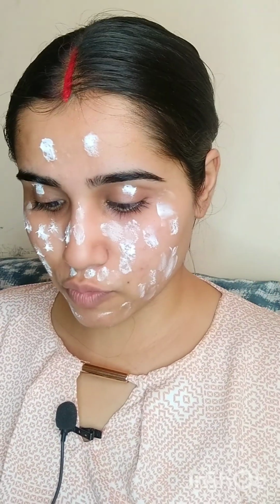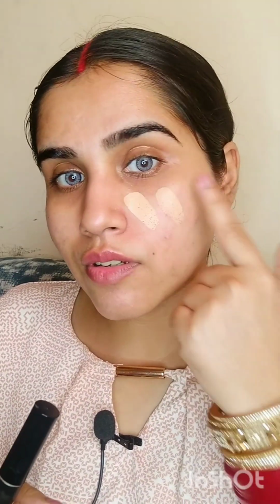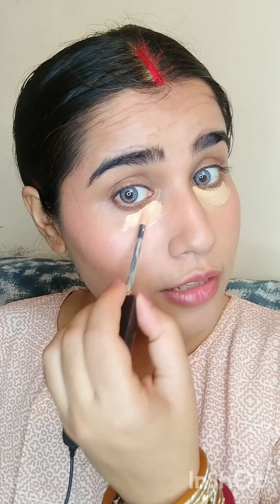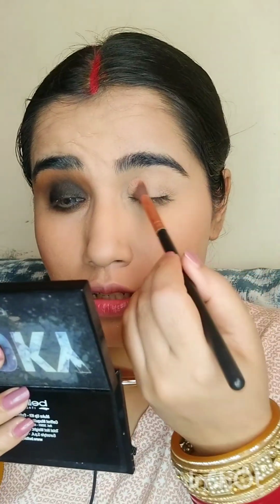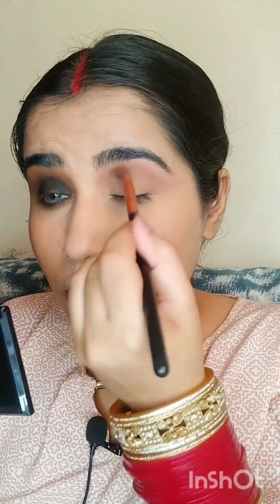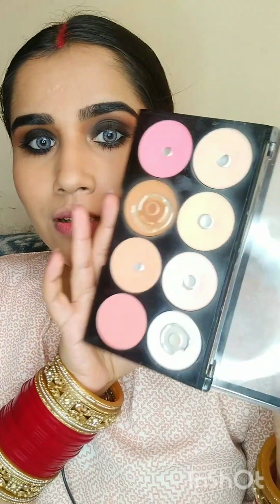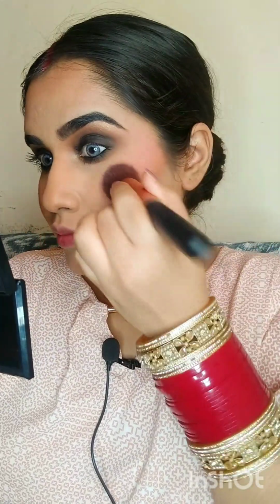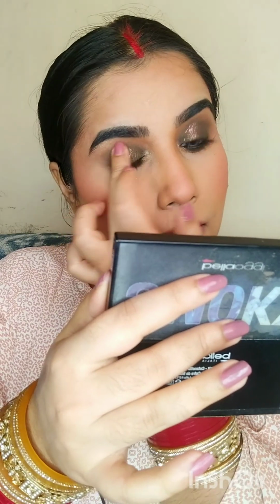Bridal Smokey Eyemakeup Tutorial 2024/Easy Simple Bridal Makeup Tutorial/Pro Makeup looks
Hy Every one
Today I am Going to share
 Bridal Eyemakeup Tutorial

You Can Do This makeup tutorial on your
Makeup classes And On Your Brides..

U can Learn this makeup Step by Step with me And create your own glam Look with affordable makeup products..

All the products Are under 500

Do Check ✔️ Out My other Makeup Tutorial

Rachmakeups ❤️